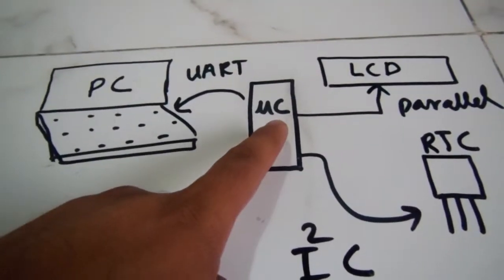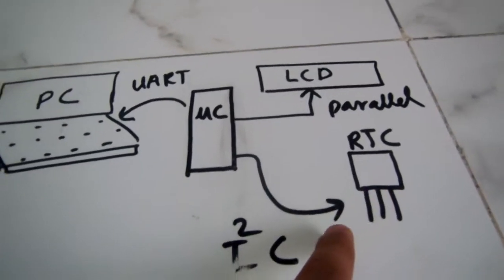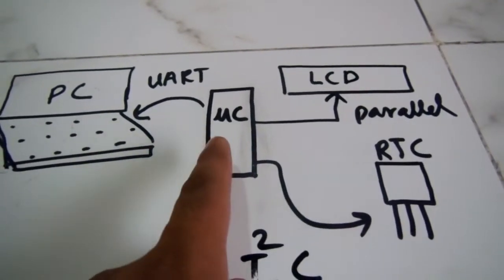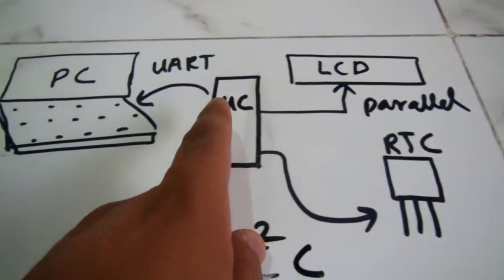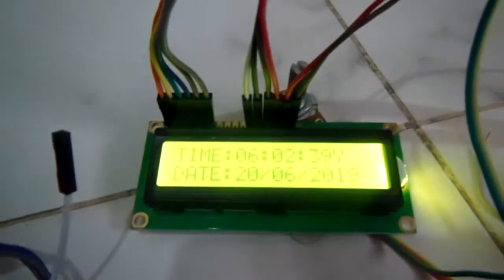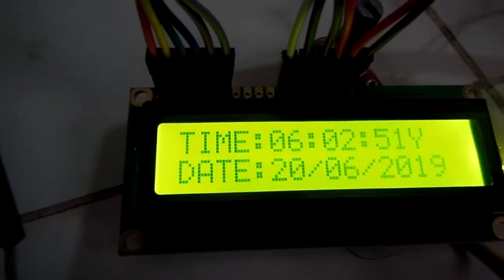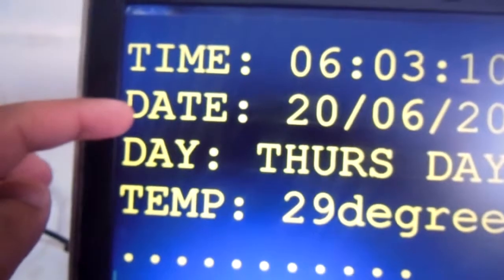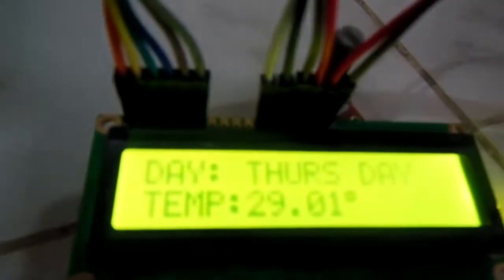INTERFACING OF RTC ,PC AND LCD WITH PIC 16F887|| UART AND I2C SERIAL COMMUNICATION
we have used i2c and uart protocol for interfacing RTC ,PC and LCD with pic16f887 microcontroller.
pic 16f887 reads real time ,date,temperature and day form RTC (ds3231) and shows on laptop as well as lcd.so it is interfacing of three devices at a time with pic microcontroller